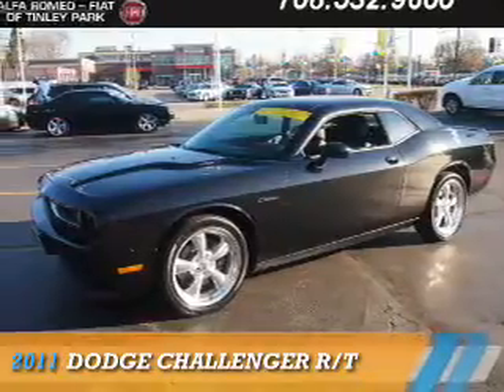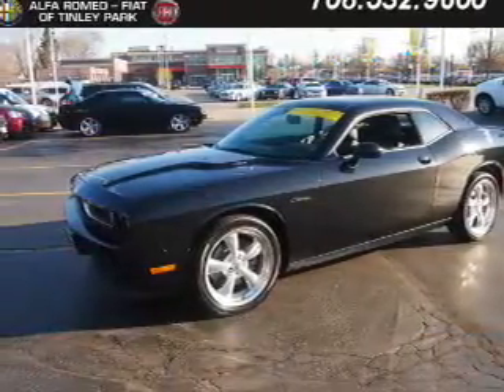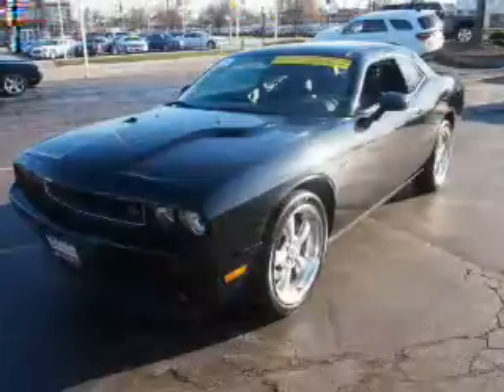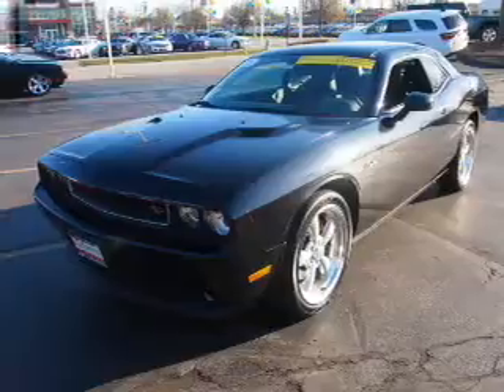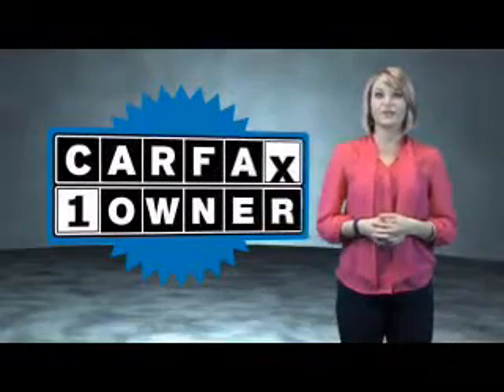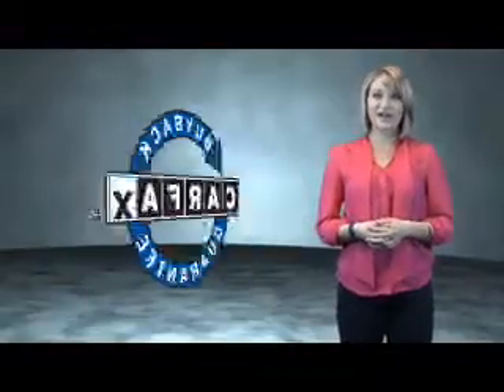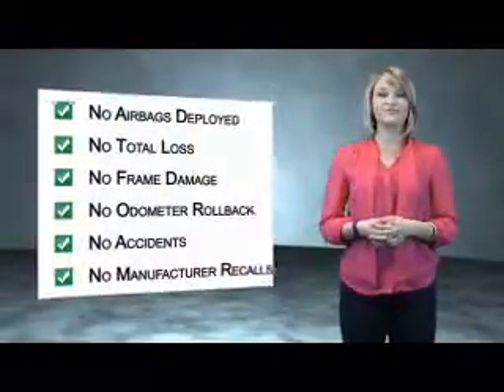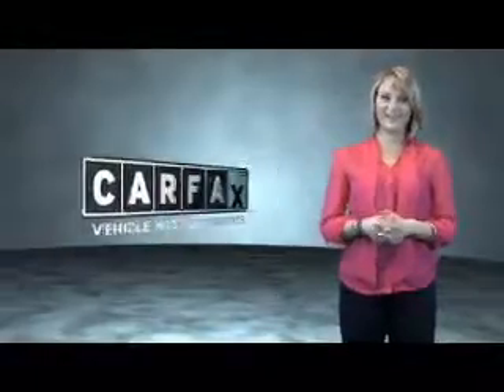2011 Dodge Challenger F5970 - Tinley Park IL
Year: 2011
Make: Dodge
Model: Challenger
Trim: R/T
Engine: 5.7 liter 8 Cylindercylinder RWD
Transmission: Automatic
Color: Brilliant Black Crys
Mileage: 76878
Address:
17514 Oak Park Avenue
Tinley Park, IL 60477
VIN:2B3CJ5DT2BH501869